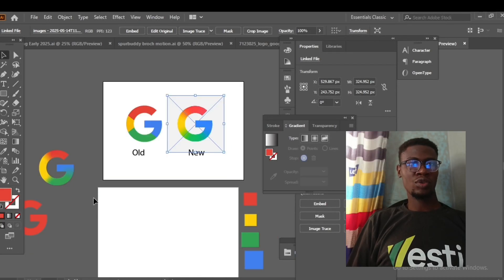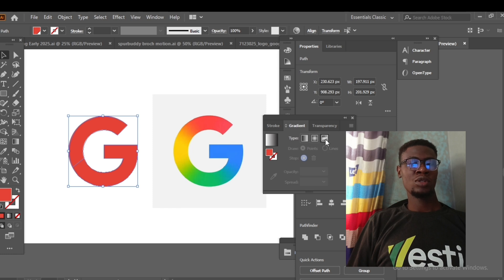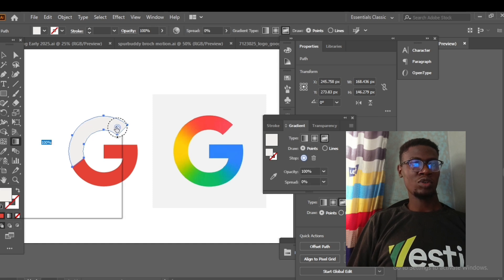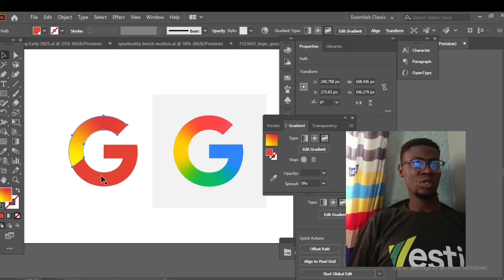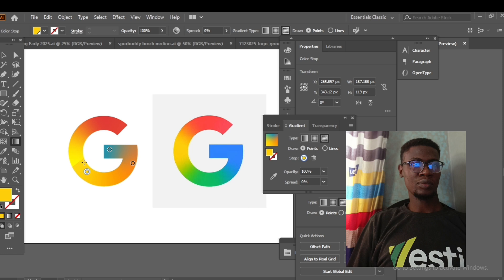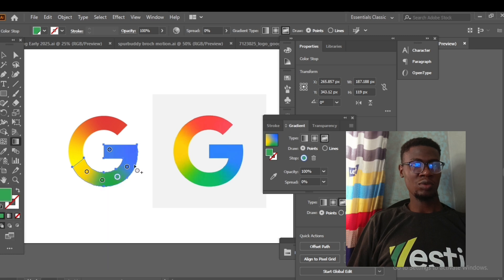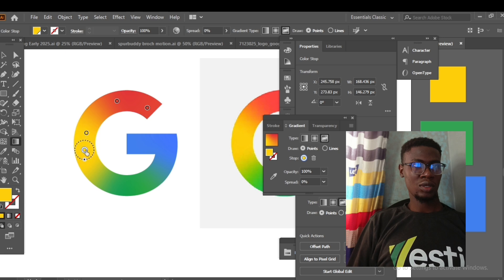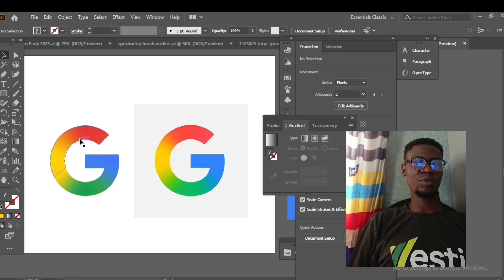How to recreate the new Google logo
Recreate the new Google logo with me using Adobe Illustrator